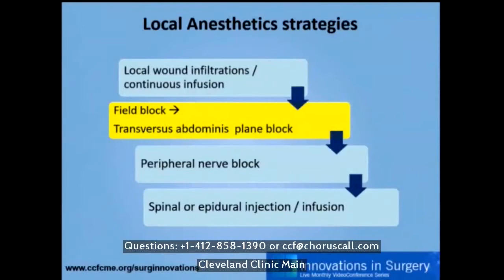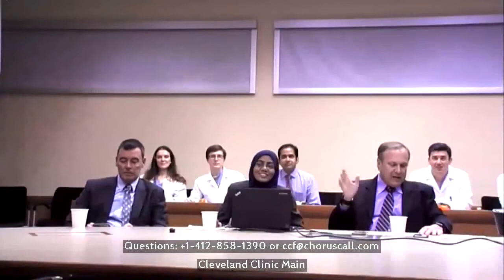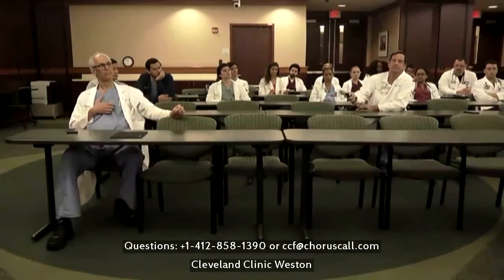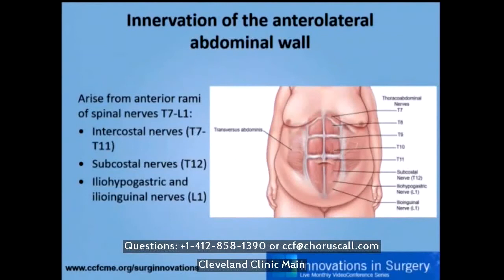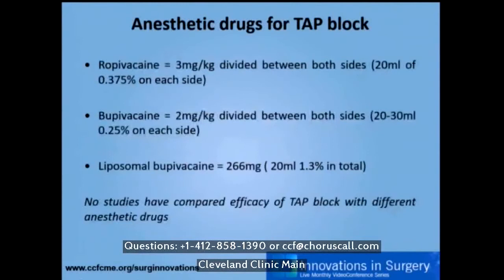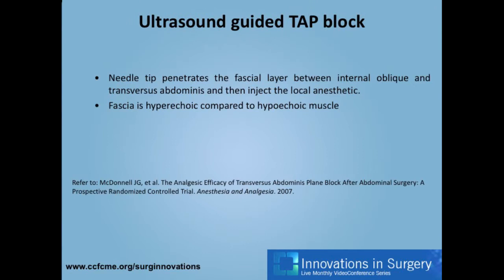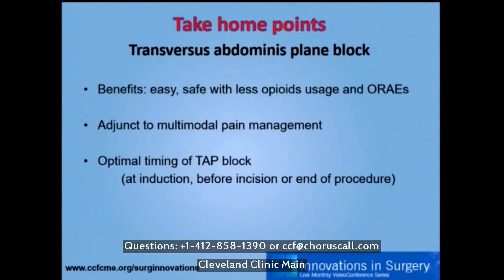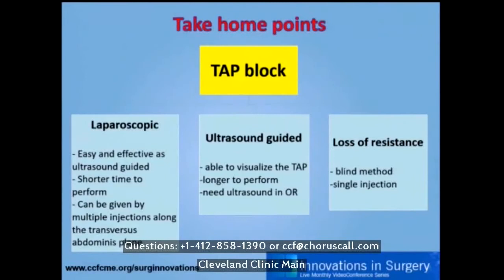Transversus Abdominis Plane Block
Transversus Abdominis Plane Block webcast will review the various techniques of Transversus Abdominal Plane (TAP) block. The webcast will also evaluate TAP block complications and results.

to claim CME credit or learn more about the Innovations in Surgery series.

The robotic surgery webcast features faculty members Conor P. Delaney, MD, MCh, PhD and Zubaidah binti Norhanipah, MD of the Cleveland Clinic.

The video was produced by the Cleveland Clinic Foundation Center for Continuing Education and the Cleveland Clinic Center for Surgical Innovation, Technology, & Education.

Interested in related CME education?